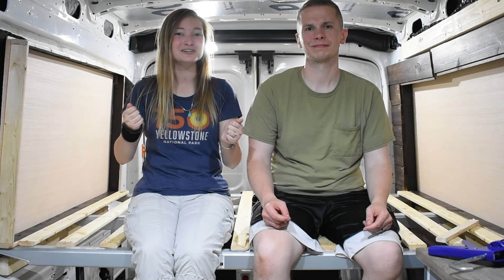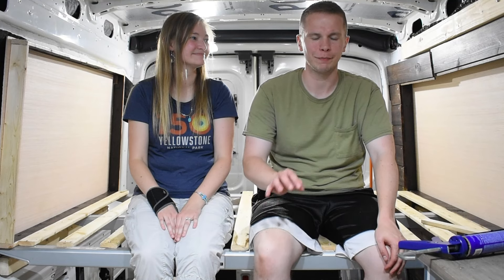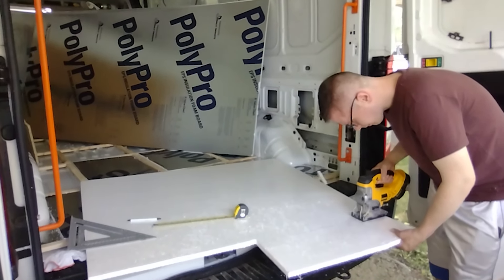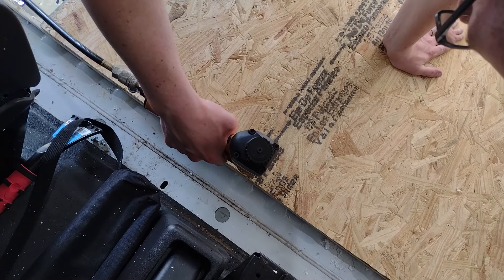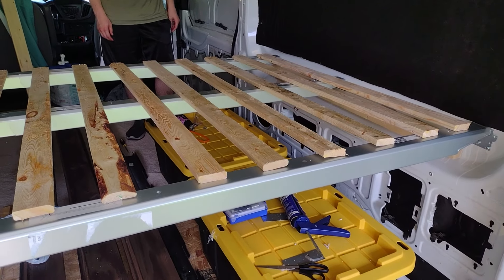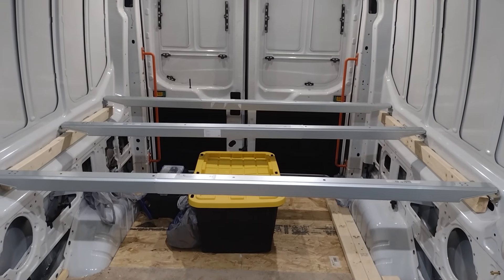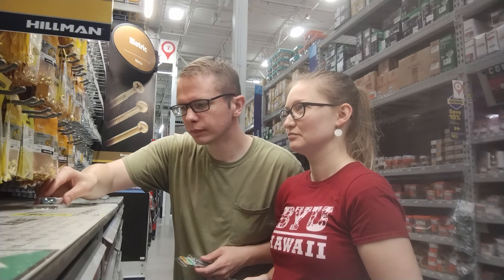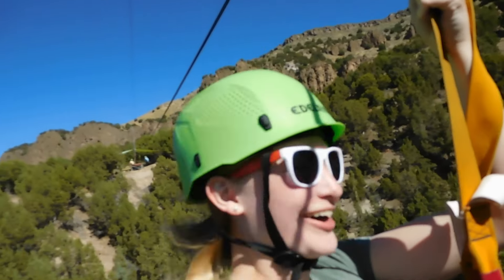🚐Camper Van Build Part One - Building The Floor and Bed Frame In A 2019 Ford Transit 150, Low Cost!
🚐🛠️ Welcome to the first installment of our exciting camper van conversion series! As we embark on this journey, we're diving into the essentials with constructing a solid floor and a custom bed frame in our 2019 Ford Transit 150. This is our very first time building a camper van, and we’re eager to learn and share every step of the way.

🔧 What to Expect:

- Informational guidance on floor installation
- Building and securing the bed frame
- Tools and materials used
- Things we learned along the way

We’re new to van conversion, so we’d love to hear from the experienced vanlifers out there! If you have any advice, tips, or suggestions, please drop them in the comments. Your insights will be invaluable as we navigate this build.

🛠️ Helpful links:

IKEA Skorva Beam (for bed frame)

IKEA Mounting Plates

Rivnut Tool Kit Set

Rivet Nuts

3M Thinsulate Insulation

All other materials talked about in this video were purchased at our local Lowe's hardware store.

📢 Don’t Forget to:

Comment 💬 (We’re excited to hear your advice and thoughts!)